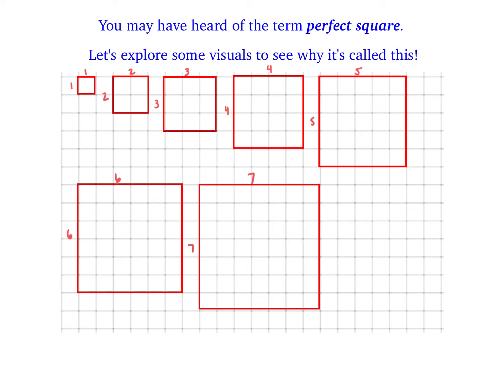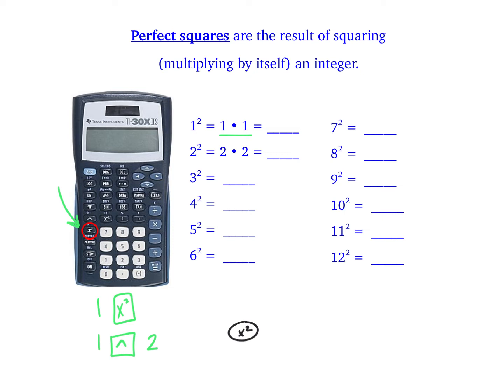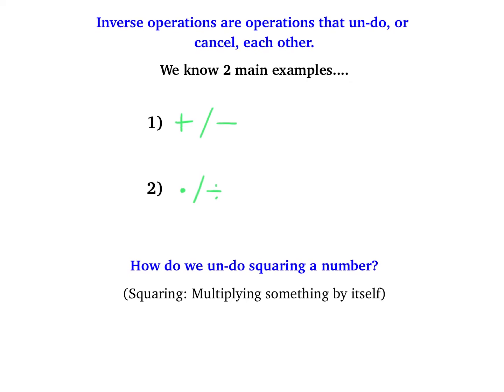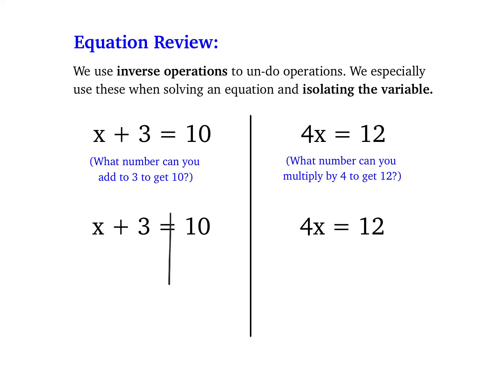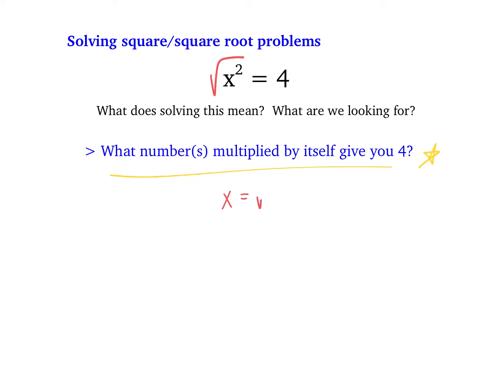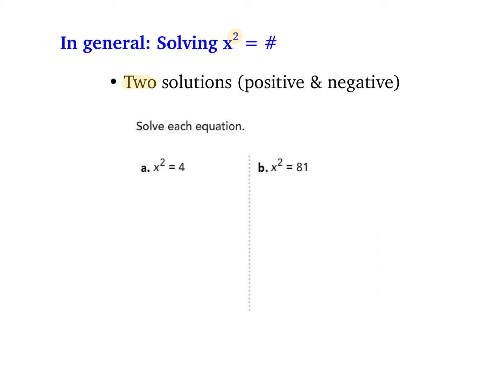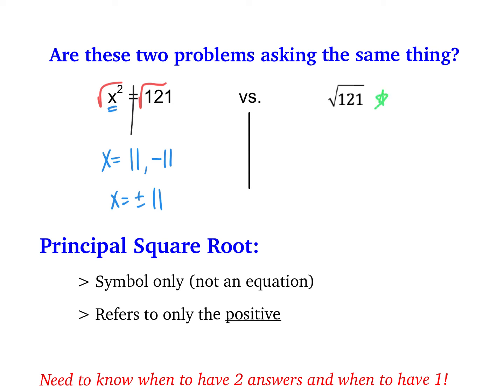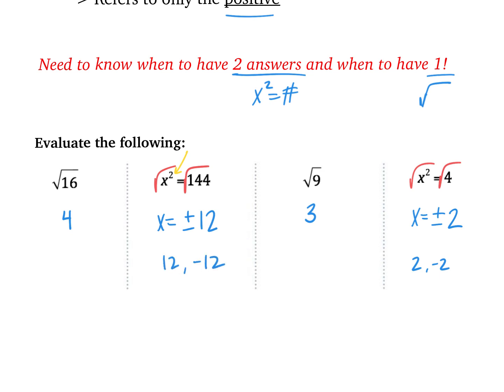Squares and Roots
An introduction to squaring and square rooting a number. Includes a look at how signs affect your answer, and how to solve equations using square roots. (8th grade math)